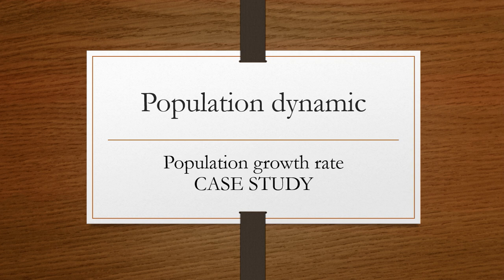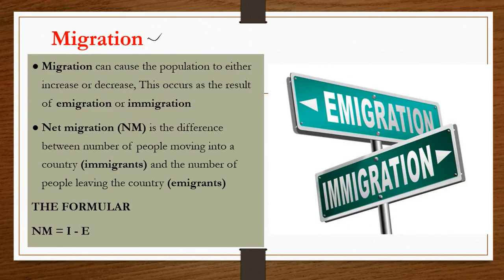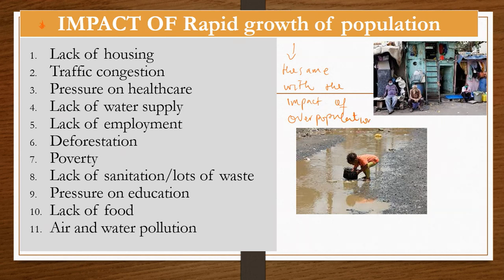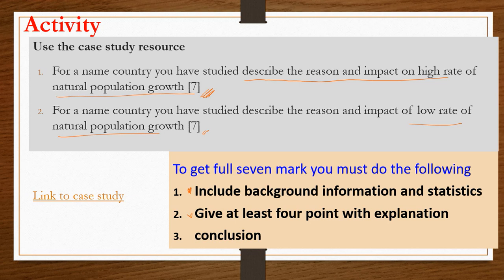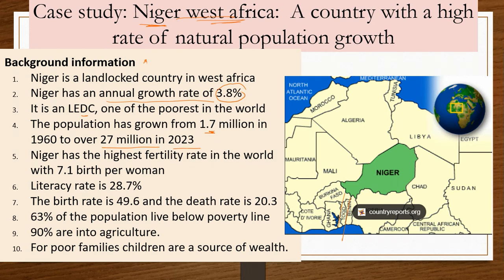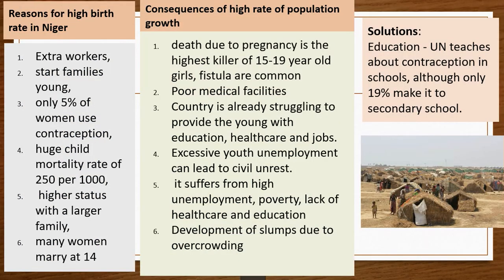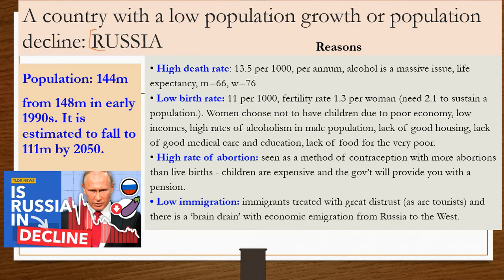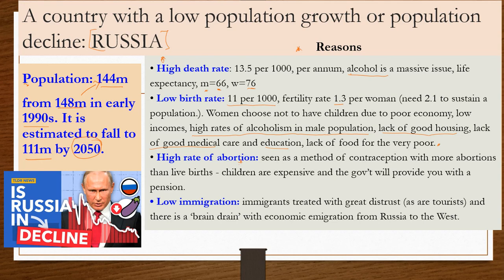Population dynamics lesson 2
in this lesson, you will learn how to calculate net migration, natural population growth rate, and population growth rate of a region. it also covers the impacts of population growth rate and case studies of HIGH RATE of population growth in NIGER and LOW RATE of population growth in RUSSIA.